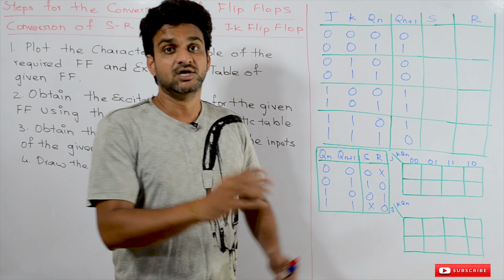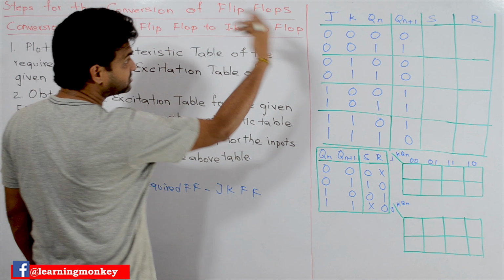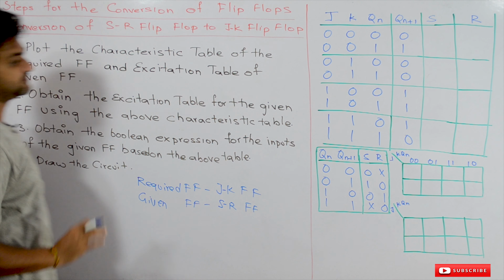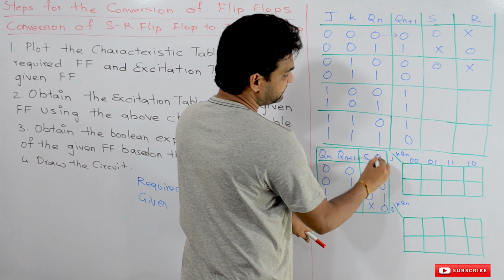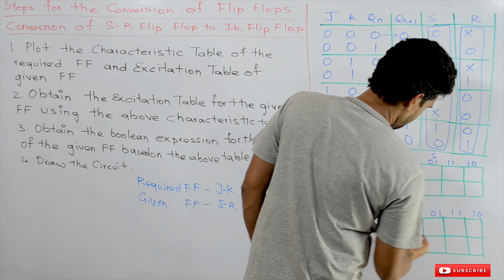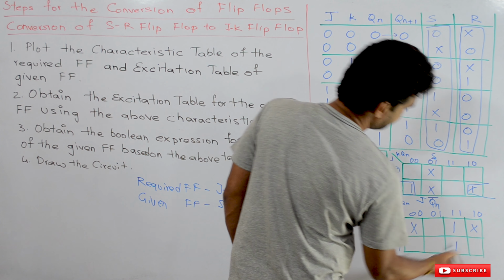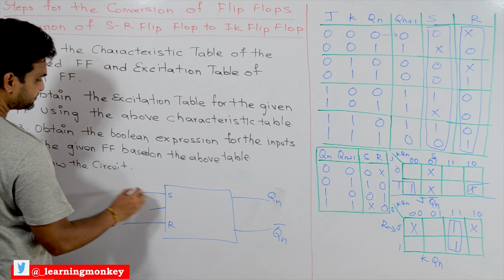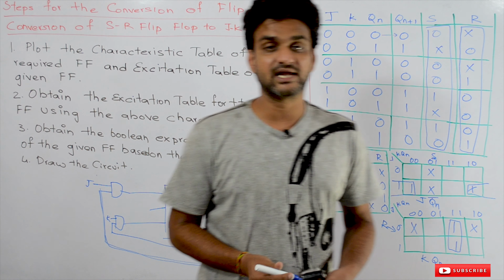Steps for the Conversion of Flip Flops || Lesson 119 || Digital Electronics || Learning Monkey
Here we will try to understand the Steps for the Conversion of Flip Flops.
Step1: Plot the characteristics table of the required flip flop and excitation table of the given flip flop

Step2: Obtain the excitation for the given Flip flop using the above characteristic table.
Step 3: Obtain the boolean expression for the inputs of the given flip flop based on the above table.
Step 4: Draw the circuit.